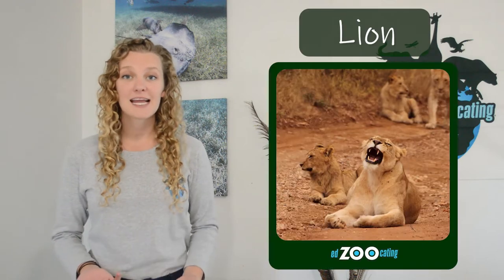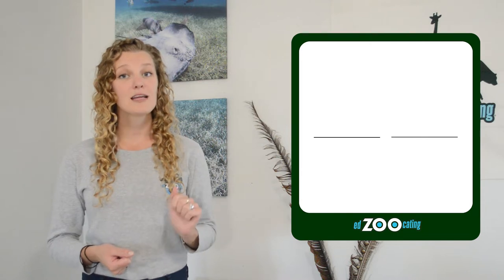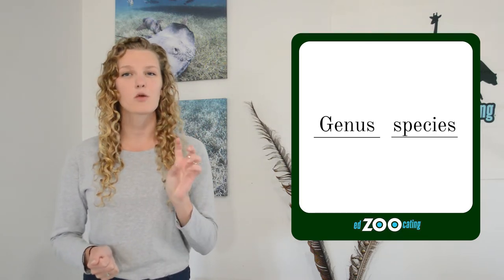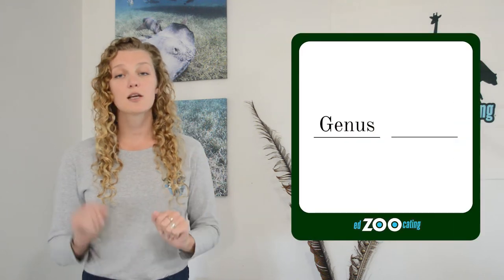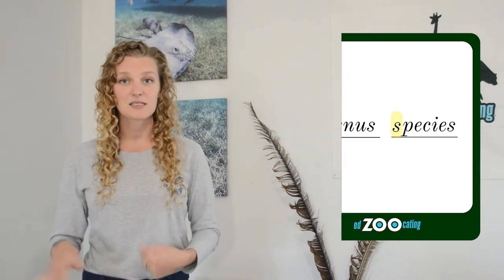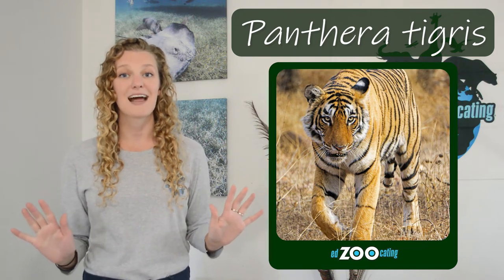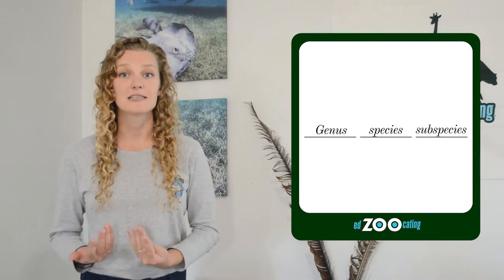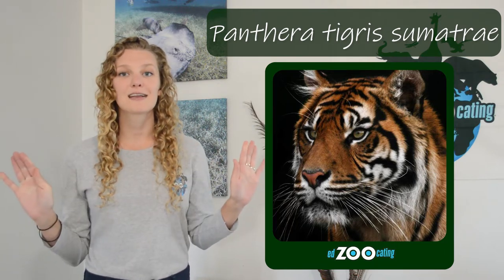Scientific Names | How to Write and Interpret a Binomial Name | EdZOOcating Adventures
If you know me, you know I love animals. And I spend a lot of time talking about them! But, sometimes talking about animals can be confusing, like when we talk about jellyfish. Jellyfish are not actual fish! This can make things complicated. But don’t worry! Even if an animal’s common name is confusing, we can rely on its scientific name to set the record straight. Let’s get started learning about scientific names!

You can tell a lot about an animal by its name.

Most animal species have both a common name and a scientific name. Scientific names are also called Latin or Binomial names.

We usually use common names when talking about animals. We call lions… well lions, not panthera leo! But common names can often be confusing. For example...

Starfish are actually invertebrates, not fish.
Prairie dogs are a type of squirrel, not a dog!
Red pandas are not true pandas; they are more closely related to raccoons!

Scientists will usually use Latin names when discussing animals because it is more accurate and can tell us more about the animal. The scientific name can tell us if we are talking about a specific subspecies or a broader taxonomic group!

When writing a scientific name, the genus is always capitalized and the whole name is italicized.

How to Write Scientific Names

When writing about a species, you write the capitalized genus followed by the lowercased species name! This is how you would write the scientific name for tigers!

Panthera tigris

When writing about a subspecies, you add the subspecies name to the end! Like the species name, this word is never capitalized. This is how you would write the scientific name for the Sumatran tiger, a subspecies of tiger!

Panthera tigris sumatrae

Scientific Nicknames Species Shorthand

You might see an animal's scientific name abbreviated. To save time, some scientists will use the first letter of the genus, period, and the full species names. This is done for subspecies, too!

Tiger (Panthera tigris): P. tigris
P. t. sumatrae

Greater flamingo (Phoenicopterus roseus): P. roseus

Eastern box turtle (Terrapene carolina carolina): T. c. carolina

Southern white rhino (Ceratotherium simum simum): C. s. simum

Genus ssp.
When discussing a genus as a whole, scientists will write the genus name followed by sp. (if there is just a single species) or ssp. (for several species).

If we were writing about koalas (Phascolarctos cinereus) , who are the only member of their genus, we would write...

Phascolarctos sp.

If we were writing about all six species of flamingos, we would write...

Phoenicopterus ssp.